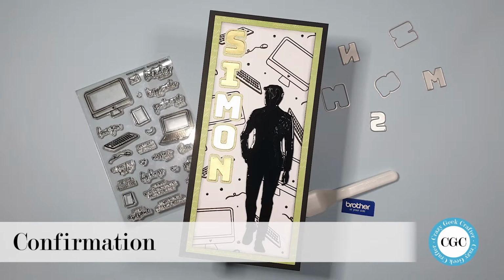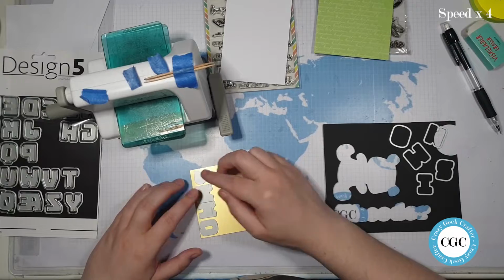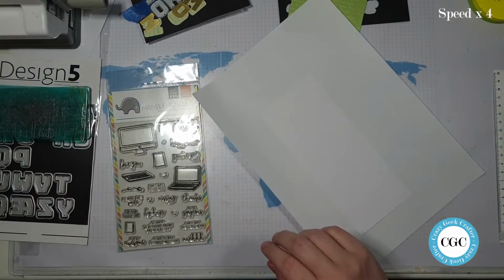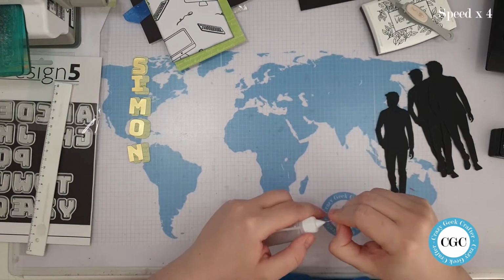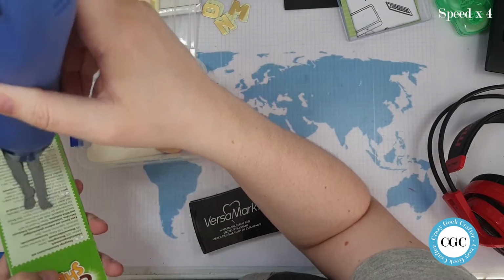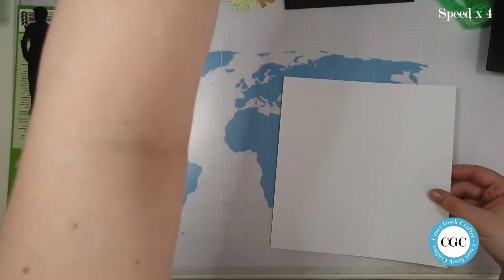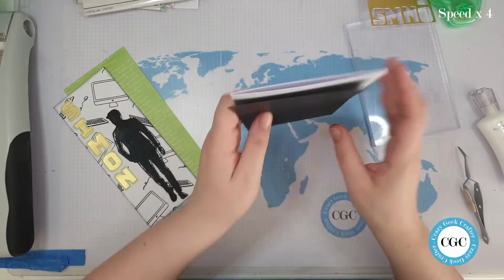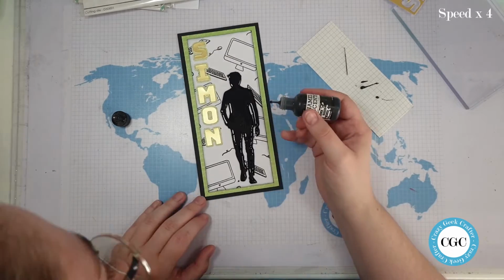Confirmation // Panduro // Mama Elephant // Design 5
Spring means confirmations. Here is a take on a male card for the occasion.

Chapters
00:00 Intro
00:10 Supplies
00:21 Cutting panels
01:24 Cutting name
03:22 Stamping background
05:06 Preb front panel & embellishment
08:32 Making card base
09:10 Assembling
11:54 Embelishments
13:49 Result and goodbye

Cardbase: 21*20cm (score at 10cm on 20cm side)
Panel 1, black: 21*10
Panel 2, green: 20*9
Panel 3, white: 19*8

Design 5: D5D001
Mama Elephant: Blogging buddies

**Distress ink**
Black Soot

**Papers**
Gummiapan: White 12x12” 240gsm
Søstrene Grene: Black A4 220gsm
Panduro design: 361793
Søstrene Grene: Matte gold

**Other**
Brother ScanNCut SDX2200D
Hero Arts: Clear Ultra Fine embossing powder
Enamel Accents: Black Tie

**Standard tools**
- Scissors
- Reverse tweezers
- Craft knife + cutting mat
- Ruler
- Fiskars paper trimmer, Tim Holtz guillotine
- Bonefolder
- Scoreboard (Martha Stewart, Scor-pal)
- MISTI, mini MISTI, acrylic blocks
- Microfiber cloth
- Heat tool
- Masking tape

Camera: Samsung S9 / iPhone 7 / iPad Air
Editing: Adobe Premiere
Microphone: Maono AU-A04